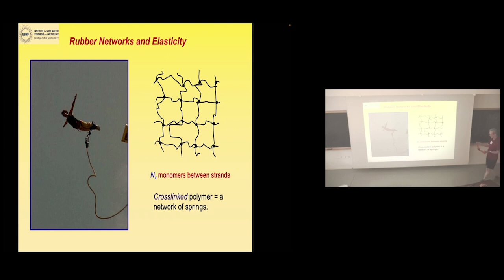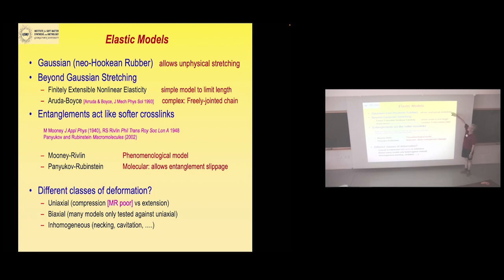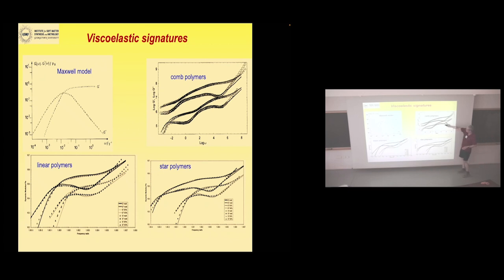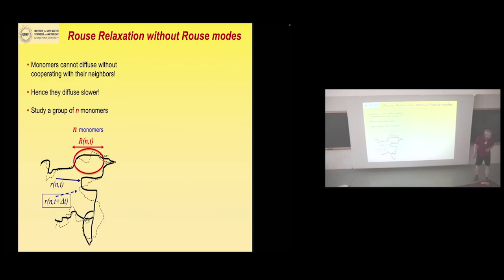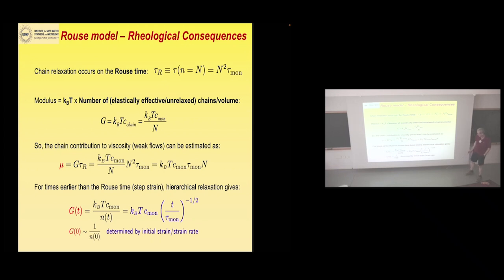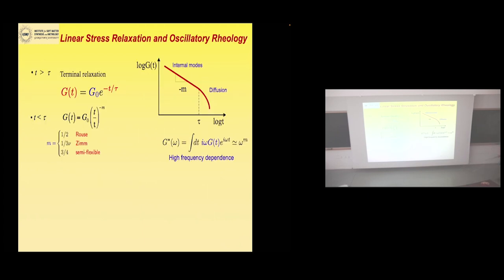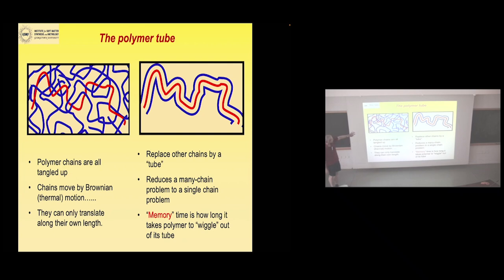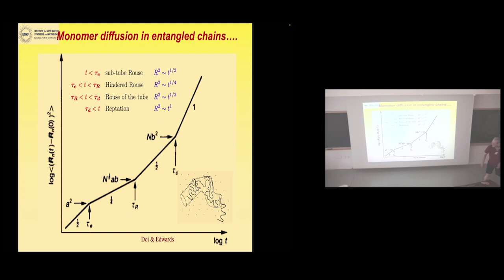Polymer Physics: Statics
Conference given by Peter Olmsted as part of  " Summer school on Structure & mechanics of soft matter systems: from fundamentals to foods " from July 23 to August 02, 2024 organized by Emanuela Del Gado, Thibaut Divoux, Gareth H. McKinley & Laurence Ramos at the Institut d'études scientifiques de Cargèse